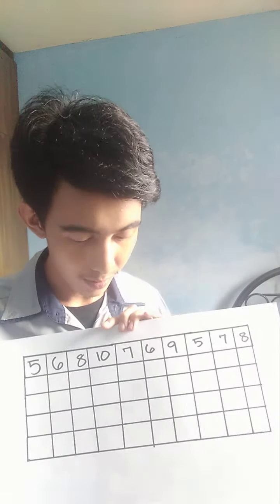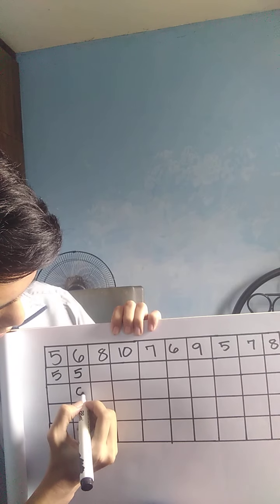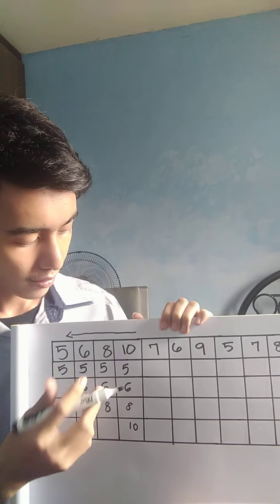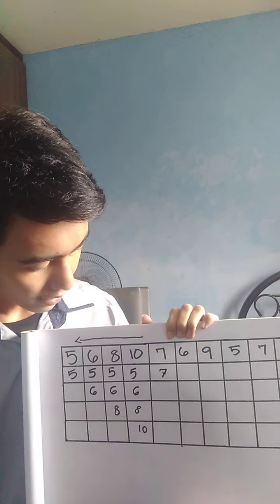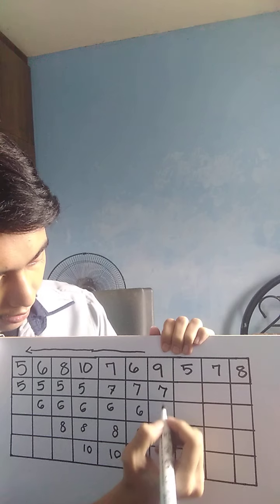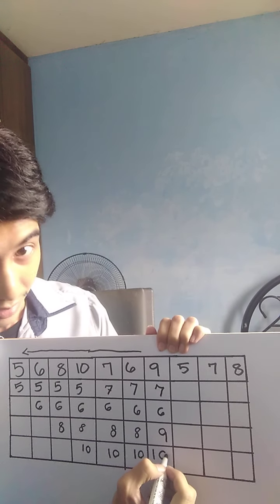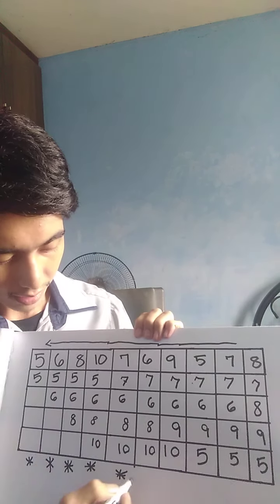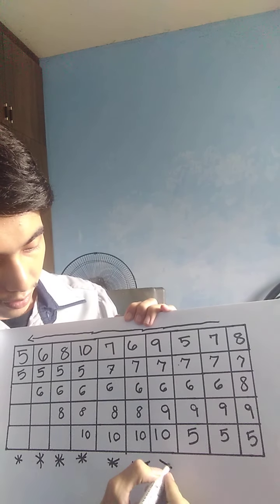LRU/Least Recently Used Page Replacement Algorithm